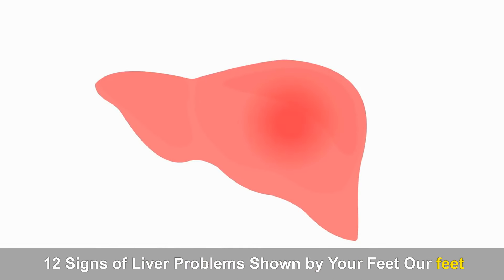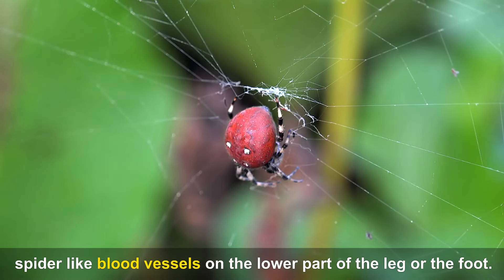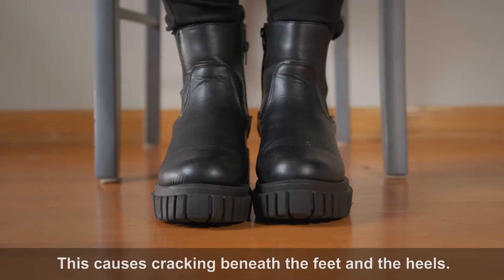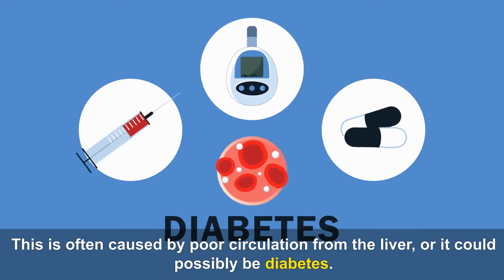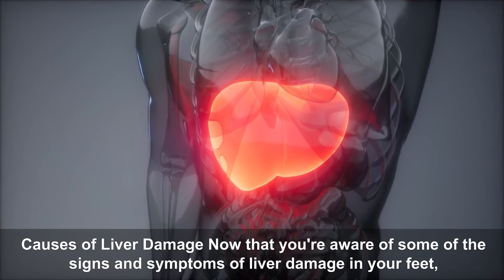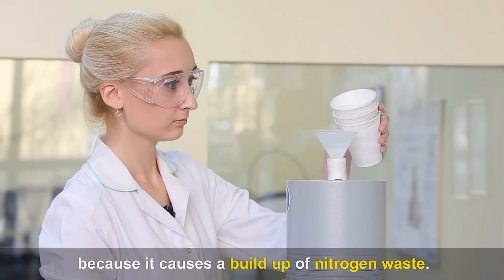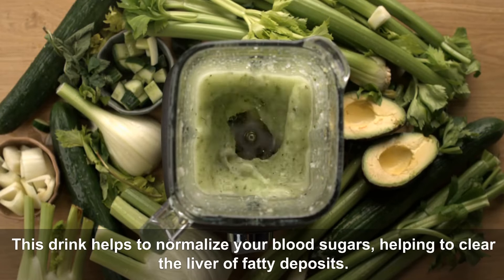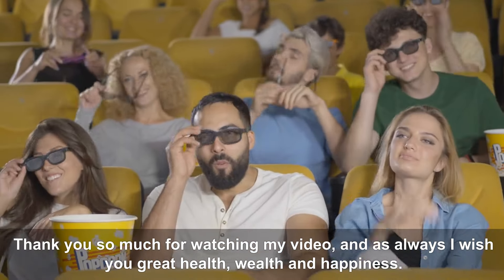👉TOO DANGEROUS! 12 Foot Signs That Signal Liver Problems That Can Be DEADLY - Edward Carte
👋Hello everyone, I wish you good health and God bless you. Today come to: 👇